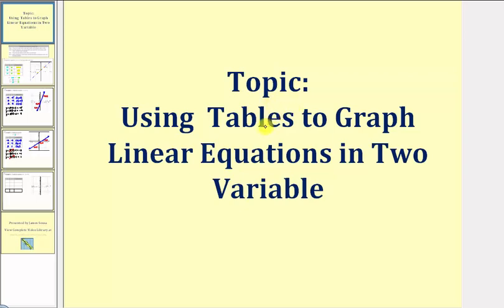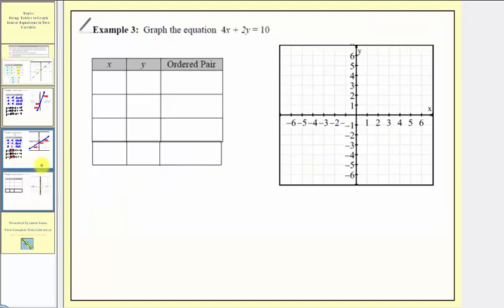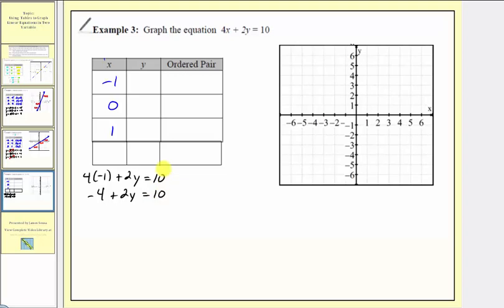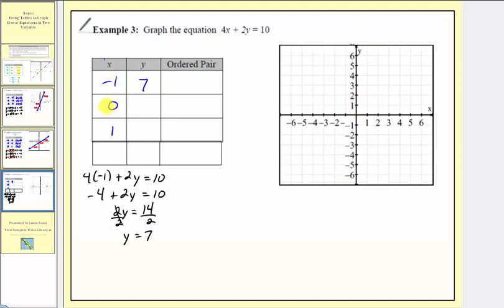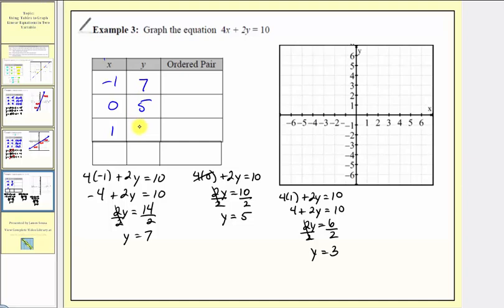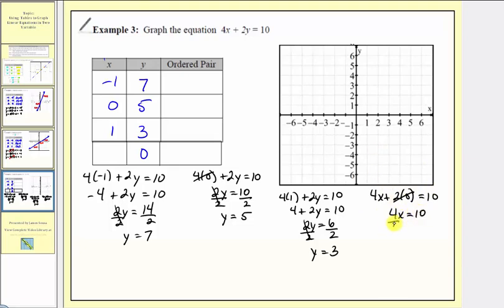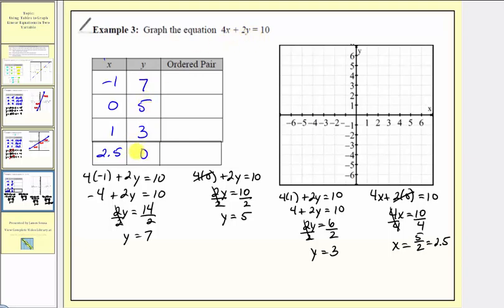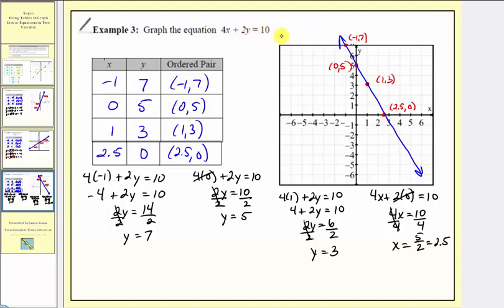Using a Table of Values to Graph Linear Equations - Part 2 (L8.4B)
This video explains how to graphing linear equations in standard form by completing a table of values.